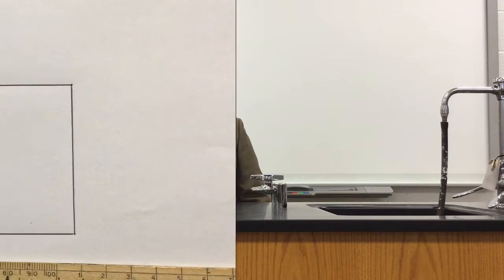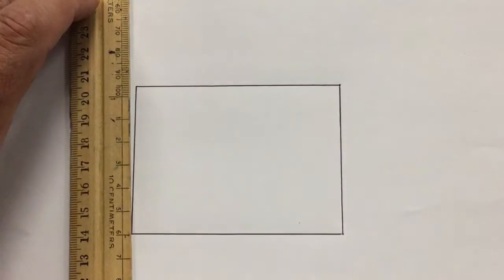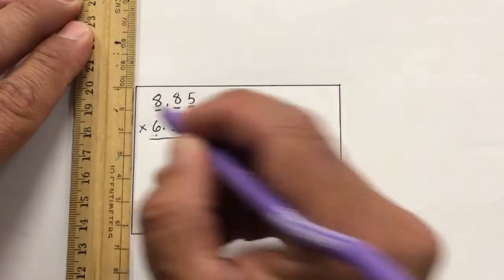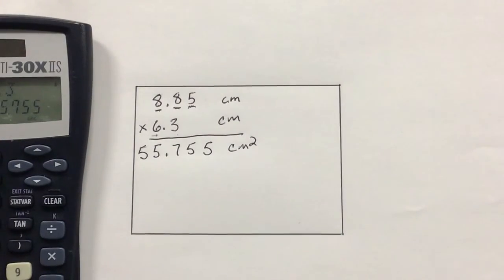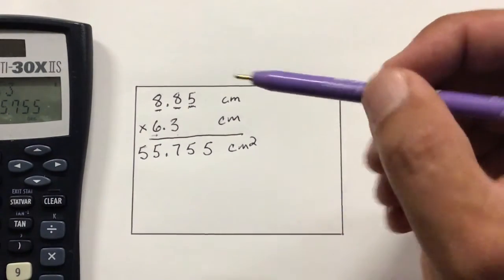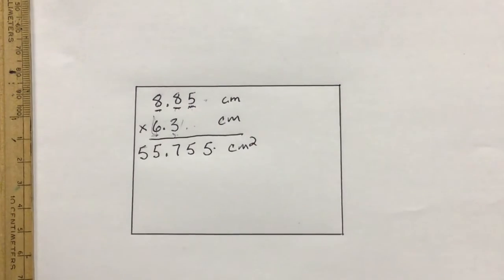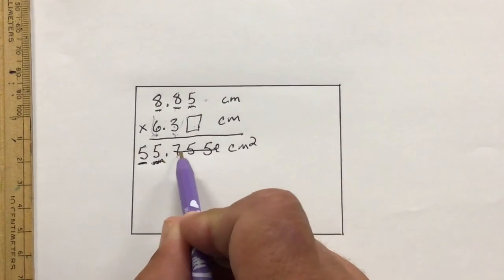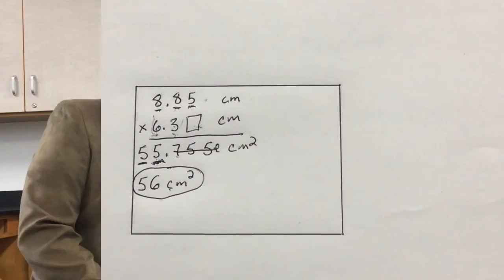Sig. Figs. with Mr. Domico